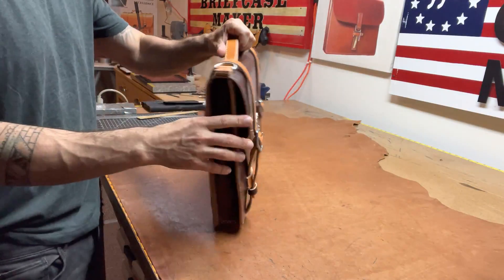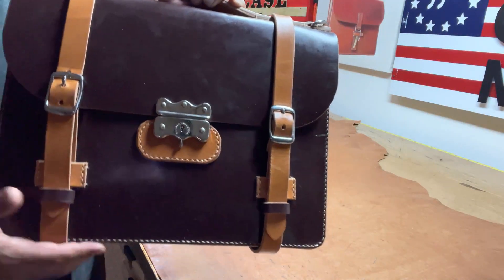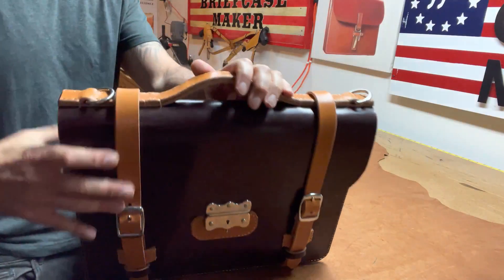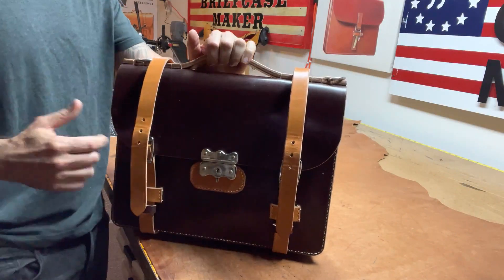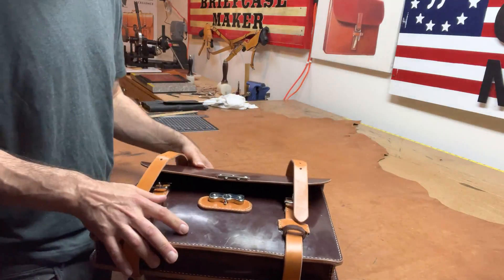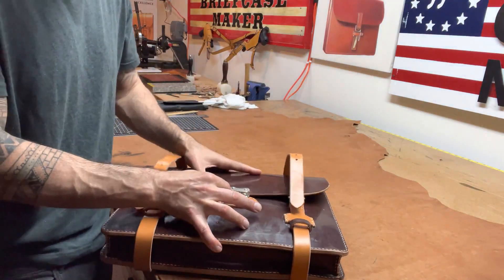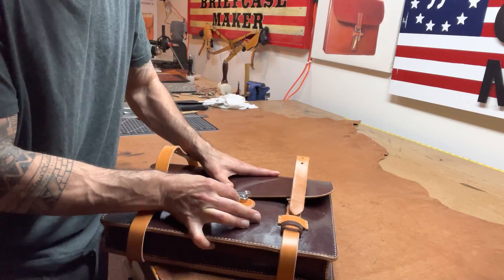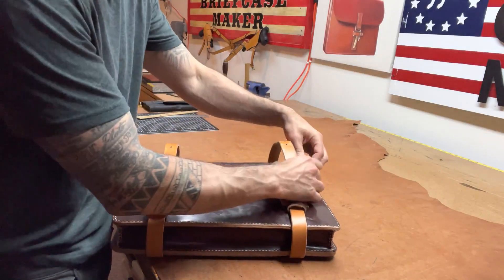Old American Made Eagle Lock Installed on my Classic Bridle Leather Briefcase